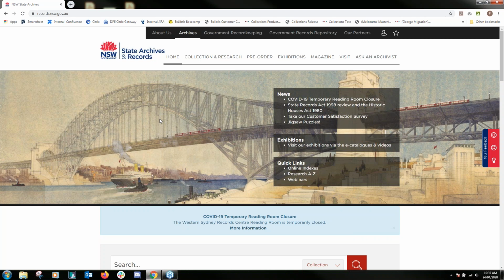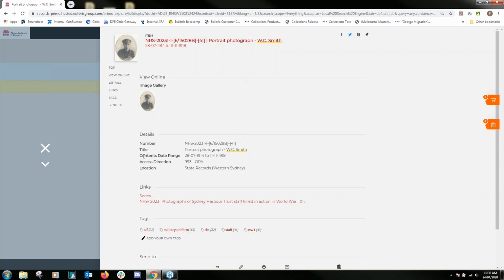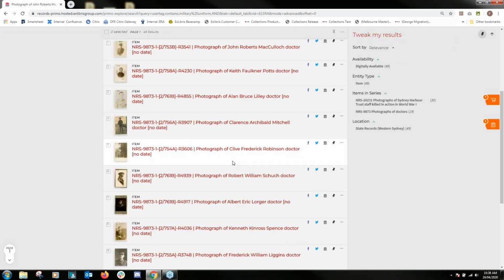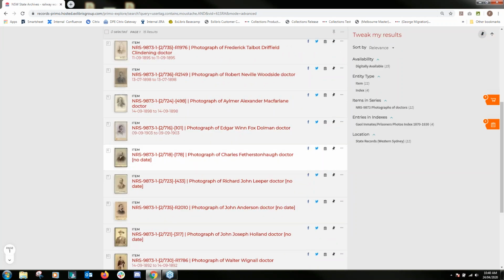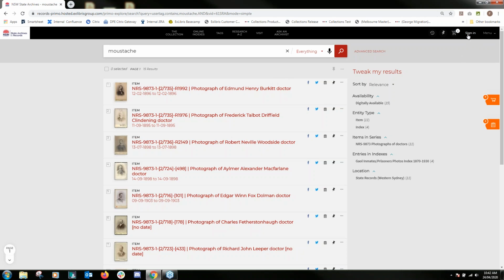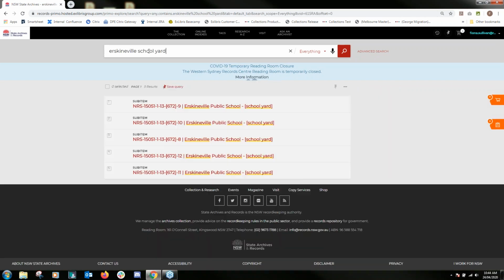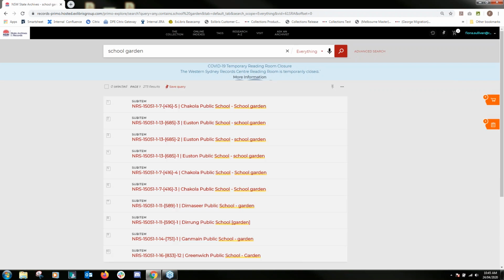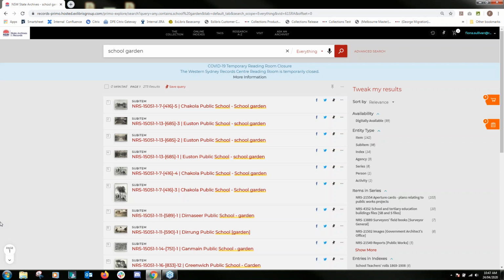Mini webinar: How to tag records in Collection Search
Tagging records in our catalogue Collection Search helps you quickly return to items and other objects and makes that object more discoverable to other users. This mini webinar shows you how it works.